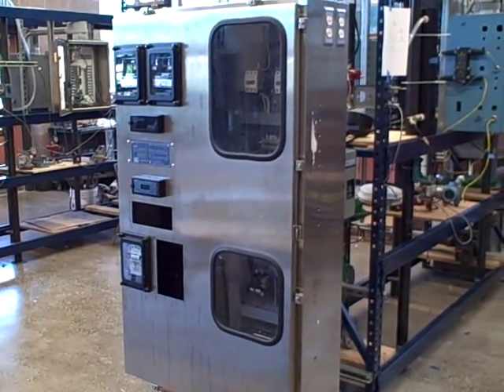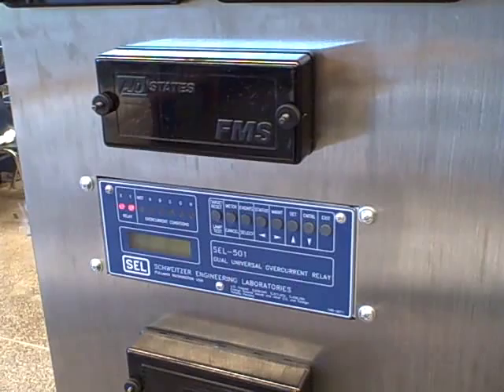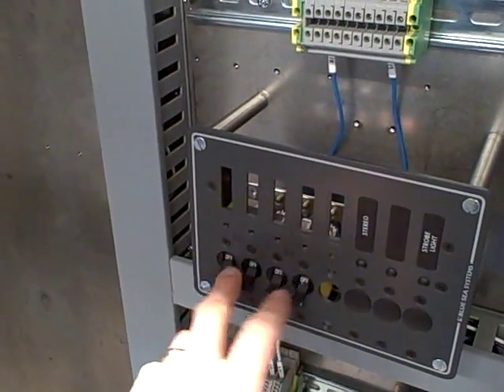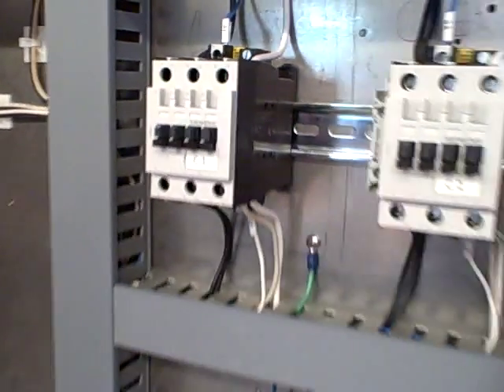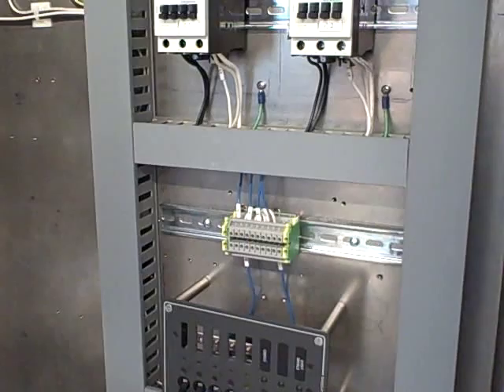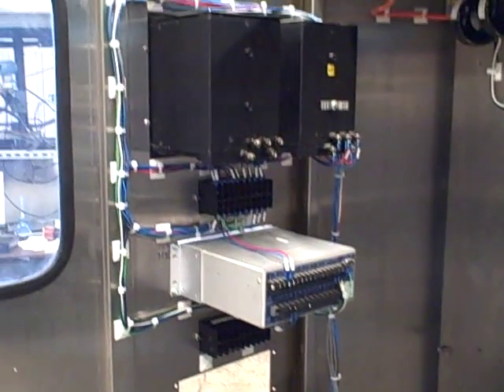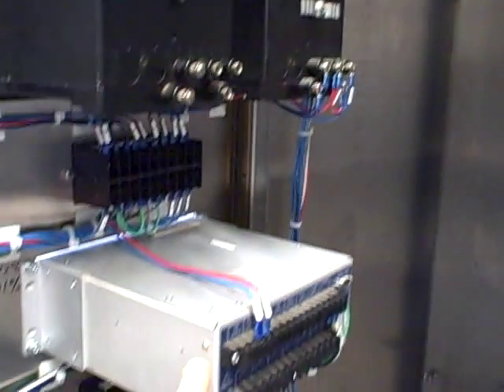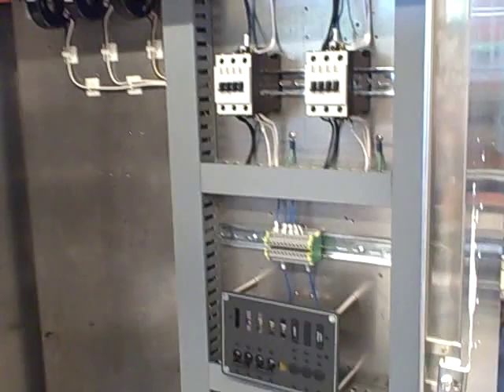Protective relays -- demo unit (construction complete!)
This project will incorporate both electromechanical and solid-state overcurrent relays to trip two circuit breakers conveying 120 VAC power to common loads (e.g. vacuum cleaner, hair dryer, or anything else drawing substantial current).  The purpose is to demonstrate the operation of protective relays, and to serve as a system we can routinely calibrate.